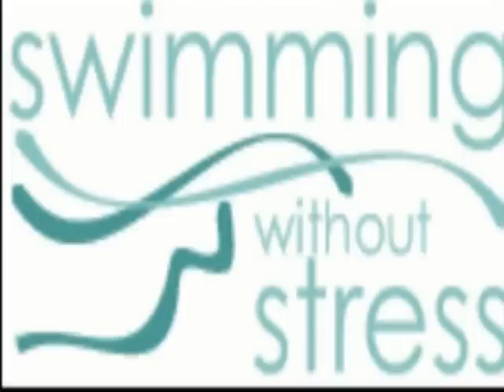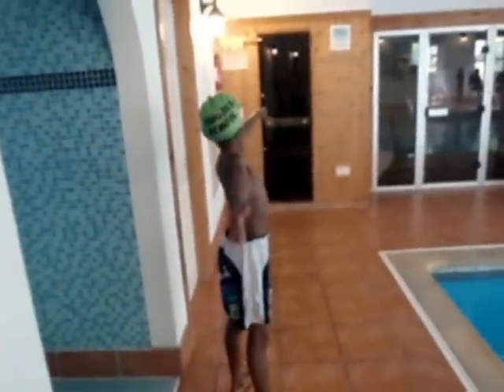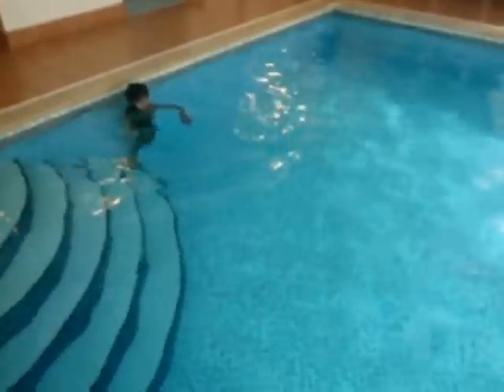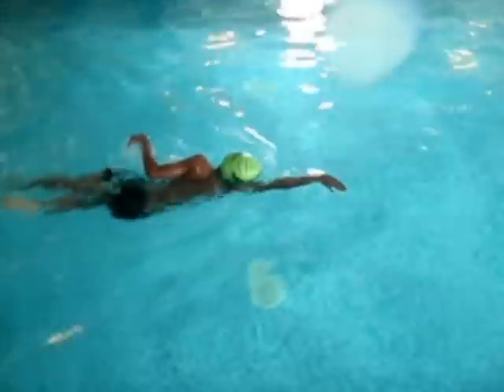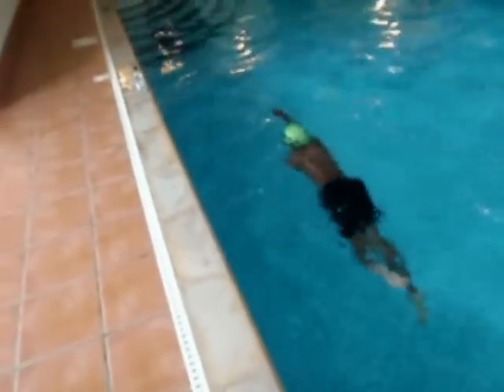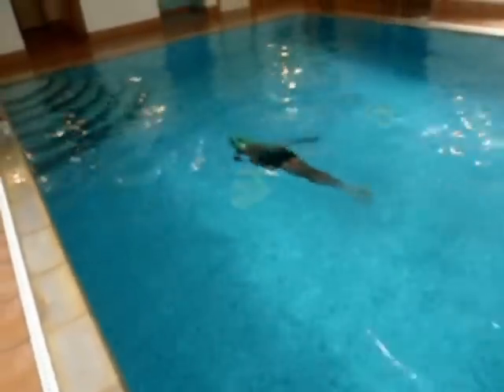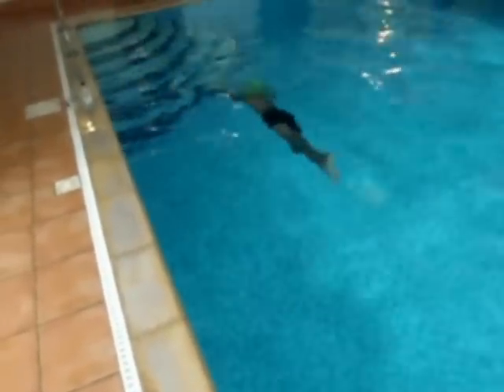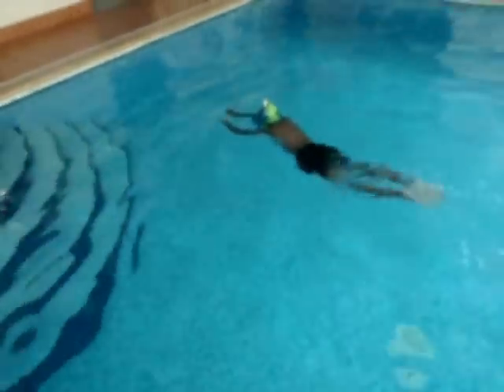Swimming Without Stress: Tyriq, aged 10, A Work in Progress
Tyriq came to Pembrokeshire with his mum, sister and cousin for an intensive course of 5 lessons. He had around 20 minutes with Ian Cross each day. In this video you can see his relationship with the water improving. He is not the 'finished article'. In a short burst of one to one lessons it is important that I don't try to make him the finished article but give him some new ideas and allow him to work things out for himself. After the lessons, he felt much more confident in the water and rightly proud of himself.